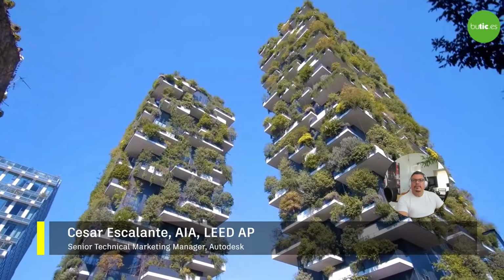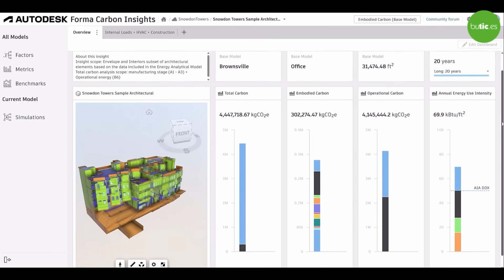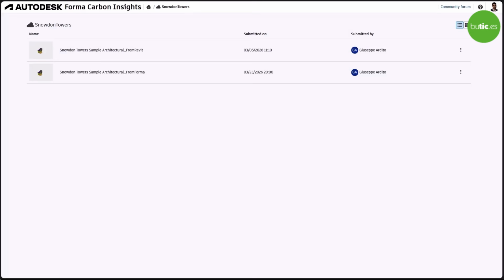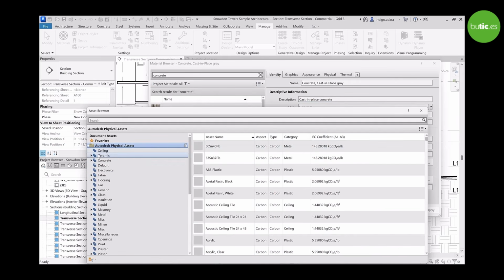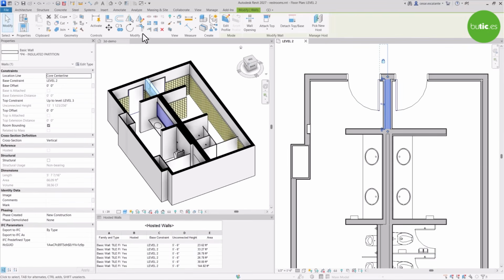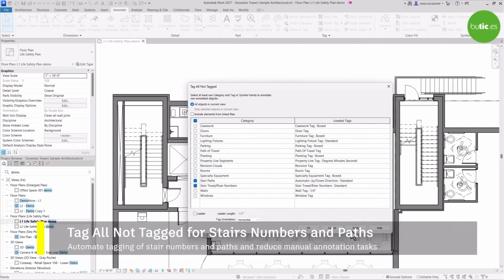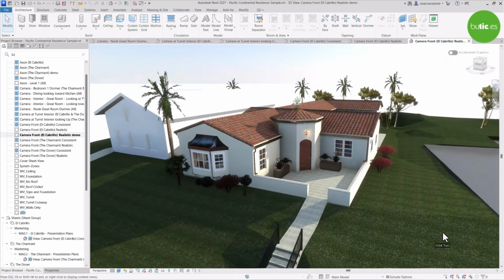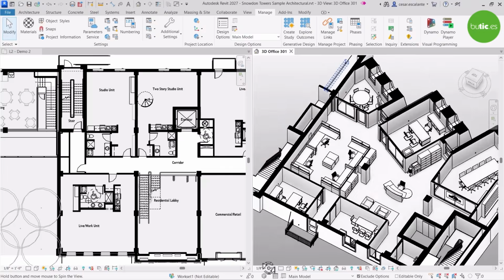Novedades de Arquitectura de Autodesk Revit 2027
1. Introducción: El Futuro de Revit ya está aquí
Revit 2027 es un salto cualitativo real. Esta versión no solo pule herramientas existentes; introduce de lleno la Inteligencia Artificial (IA) y una modernización de arquitectura que llevábamos tiempo esperando. La eficiencia en la producción y la conectividad total con la nube son ahora los ejes centrales de nuestro flujo de trabajo.

2. El Núcleo de Revit 2027: IA y Eficiencia en el Flujo de Trabajo
Lo que realmente me entusiasma de esta versión es cómo la plataforma base (Core) empieza a "entender" nuestro trabajo.
● Autodesk Assistant (Tech Preview): Accesible desde el menú View o mediante un nuevo botón junto al icono de ayuda, este asistente de lenguaje natural es una revolución. Gracias a la arquitectura Model Context Protocol (MCP) , Revit comprende el contexto de lo que estamos viendo, permitiendo consultas sobre datos del modelo o ayuda contextual sin navegar por infinitos menús. Esto reduce drásticamente el tiempo perdido en tareas de gestión de vistas o búsqueda de parámetros.
● Propiedades Extendidas: Por fin cerramos la brecha entre el escritorio y la nube. Los parámetros de Autodesk Construction Cloud (ACC) y Forma son ahora visibles en Revit como campos de solo lectura, permitiendo su uso en tablas de planificación sin duplicar datos manualmente.
● Numeración basada en reglas: Se acabó la numeración manual tediosa. Ahora podemos crear plantillas y filtros para automatizar la secuencia de elementos (incluyendo acero y armaduras), manteniendo la coherencia incluso si eliminamos componentes.
● Mejoras en Etiquetas y Directrices: Tenemos un control total sobre los puntos de inicio y fin ( free start y free end ). Además, el forzado de líneas ( snapping ) se ha refinado para que alinear anotaciones sea, por fin, una tarea rápida y limpia.

3. Revolución en el Rendimiento: Dynamo y Gráficos Acelerados
Desde un punto de vista técnico, la migración a .NET 10 es el cambio más profundo que se nota desde el primer clic.

Migración técnica y Pro-Tip para desarrolladores
Revit 2027 requiere .NET 10.

Rendimiento de Dynamo 4.0.2
El salto en velocidad de procesamiento geométrico es, sencillamente, espectacular.

Gráficos y Navegación
La función de Vistas Aceleradas ya no es una prueba; es apta para producción. Ahora, el arrastre de la Caja de Sección ( Section Box ) en tiempo real utiliza la GPU para actualizaciones instantáneas.

4. Diseño Arquitectónico y Sostenibilidad
Para el equipo de diseño, el flujo de trabajo se vuelve mucho más intuitivo, eliminando fricciones históricas.
● Forma Carbon Insights: Autodesk Insight se renueva bajo esta marca. Lo mejor es que el análisis de carbono (operativo y embebido) se integra desde la fase inicial de masas en Forma y fluye hacia Revit de manera consistente.
● Muros Anfitriones (Hosted Walls): Esta función soluciona la fricción clásica con elementos compuestos. Ahora un muro puede seguir el movimiento y rotación de otro muro anfitrión, actuando como si fuera un inserto (como una puerta). Es el culmen de años de pequeñas mejoras en elementos compuestos.
● Escaleras: Ganamos control pedagógico en la documentación. Ahora podemos gestionar de forma independiente la numeración de huellas y contrahuellas por encima y por debajo de la línea de corte mediante subcategorías específicas.

5. Ingeniería de Estructuras e Instalaciones (MEP)

Estructuras: Precisión LOD 350
El nuevo flujo de trabajo estructural busca la fidelidad absoluta.
● Modelo Analítico: Se automatiza basándose en el espesor del núcleo físico, mejorando la alineación para el cálculo.
● Concrete Ribbon: Una nueva pestaña que consolida herramientas de refuerzo tanto para Cast-in-Place (in situ) como para Precast (prefabricado).
● Acero: Lo que muchos esperabais: ahora se pueden aplicar cortes de vacío ( void cuts ), recortes por plano de referencia o copes a elementos de acero sin perder la inteligencia de la conexión.

MEP: Precisión y Guía de Usuario
● Geometría Analítica: El algoritmo de análisis de energía alcanza un 99.8% de precisión.
● Energy Model Guide: Revit incluye ahora una guía paso a paso para la configuración inicial del proyecto energético.
● System Zones: Se racionalizan las antiguas zonas HVAC, permitiendo definir regiones de servicio de forma puramente geométrica.

6. Colaboración Multidisciplinar y Datos en la Nube
Revit 2027 es la primera aplicación "Forma-connected". Esto abre puertas que antes requerían exportaciones constantes.
● Gestión de Incidencias es una función nativa.
● Sincronización Incremental (AEC Data Model).
● Forma Board y Nano Banana: La colaboración se vuelve visual.